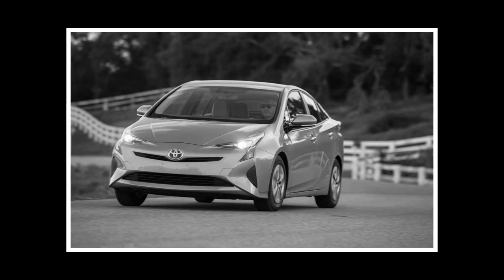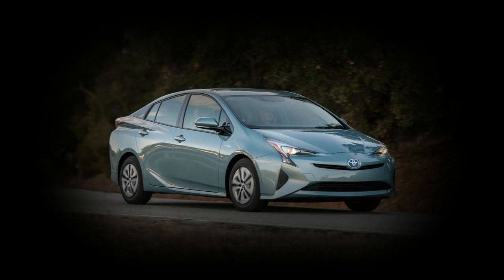Automobile 2016 Toyota Prius Driven Top Speed